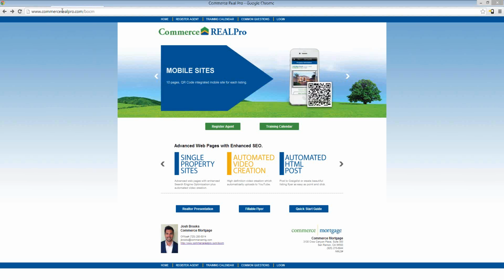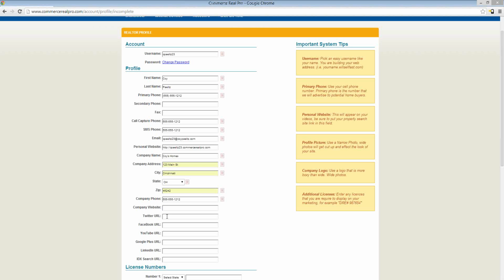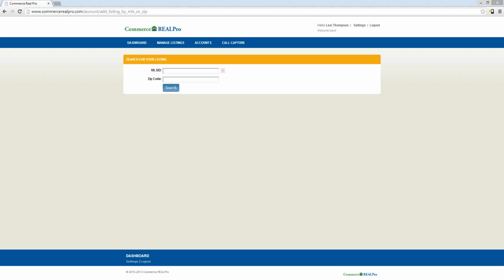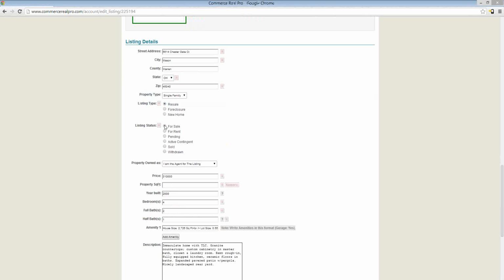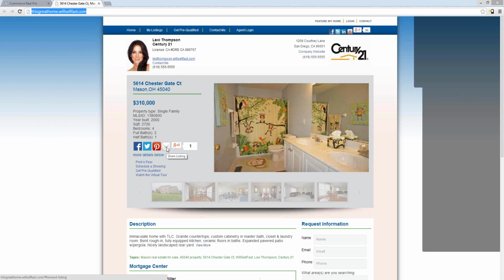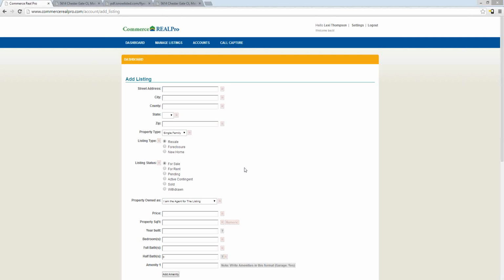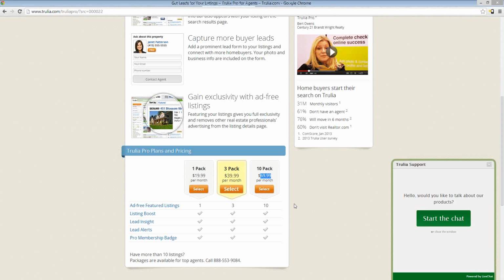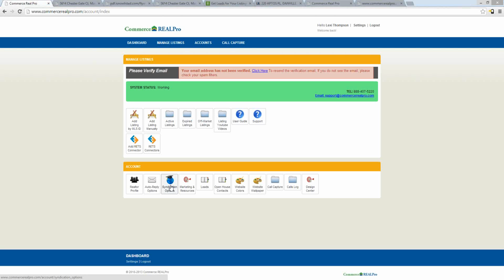Commerce REALPro Basics 12-10-2013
This webinar is for new Loan Officers, new Realtor partners or those looking for a refresher on the "basics" of Commerce REALPro.   The main focus of the webinar is to provide an introductory overview of Commerce REALPro and visually walk the viewer through:  how to login, create a profile and enter a listing. This webinar is taught by Coy Paeltz, Director of Development for Commerce REALPro.

Commerce REALPro:
This tool is designed to allow Real Estate Agents & Loan Officers to co-market agent listings and profiles.  It offers automation and ease of use with a 5 second listing entry feature.  Once entered, the system automatically creates a single property website, virtual tour, flyer, Craigslist HTML, mobile site, syndication, marketing flipbook, call capture and a YouTube slide show, in addition to unlimited free 'featuring' of listings on Trulia.